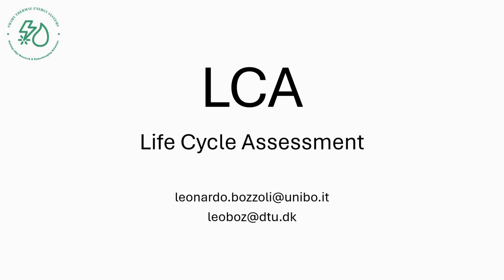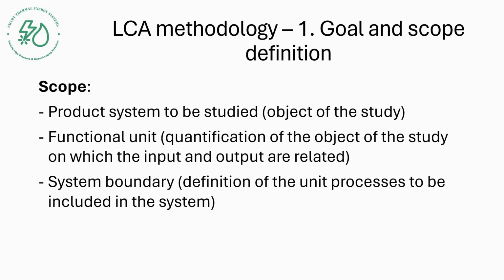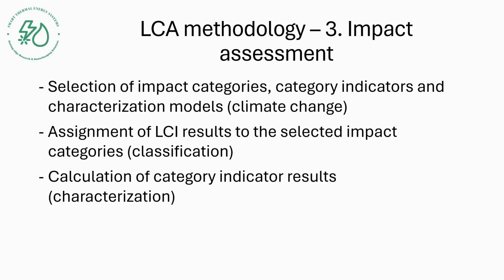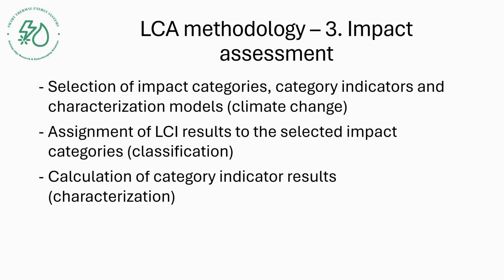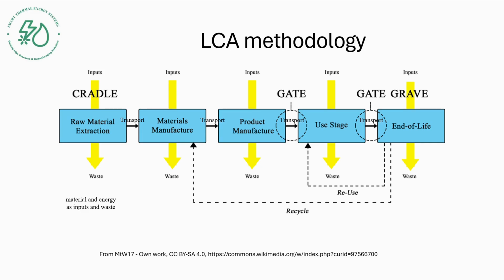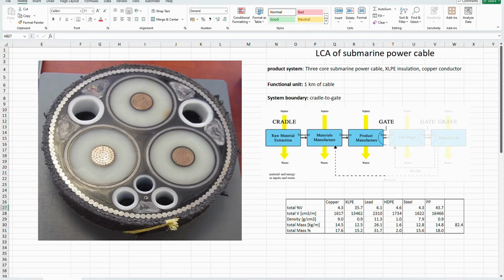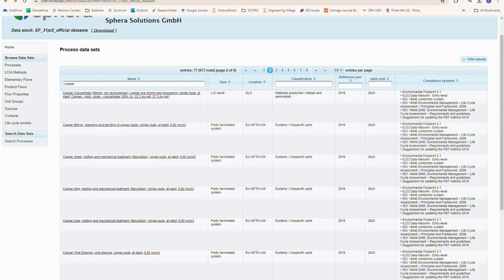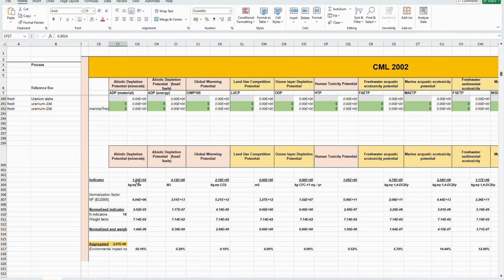A Practical Introduction to Life Cycle Assessment (LCA)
Life Cycle Assessment
LCA
Example